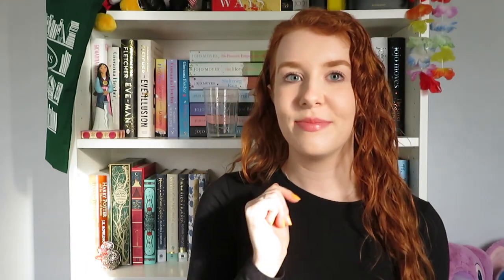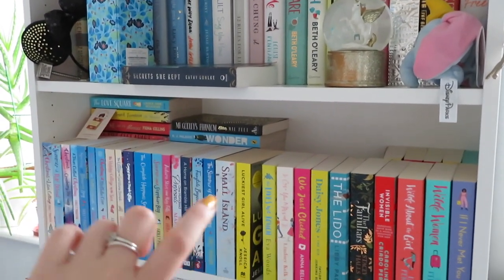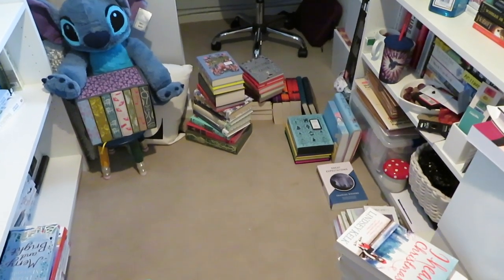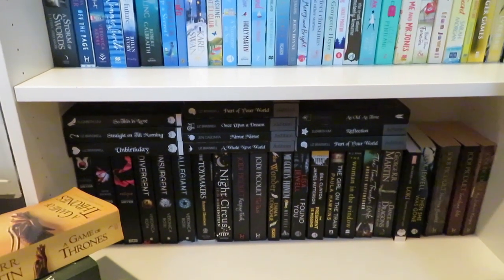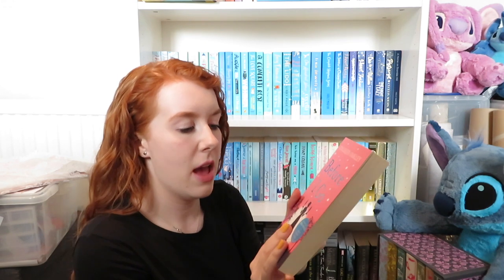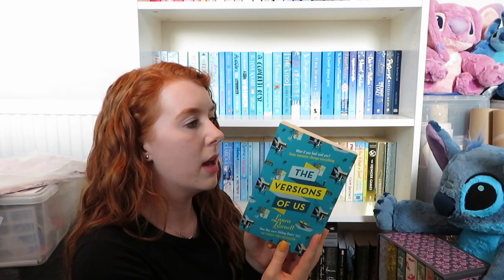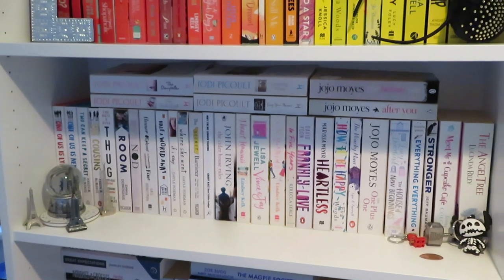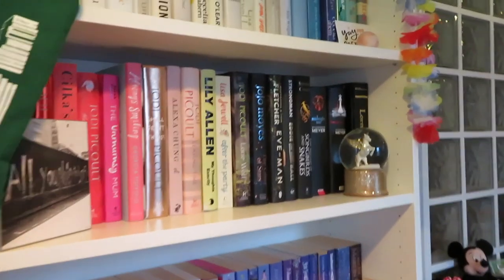Re-Organising My Bookshelves 🌈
I see so many beautiful bookshelves online and I thought I'd try my hand at rainbow shelves so join me for the ride 🤪